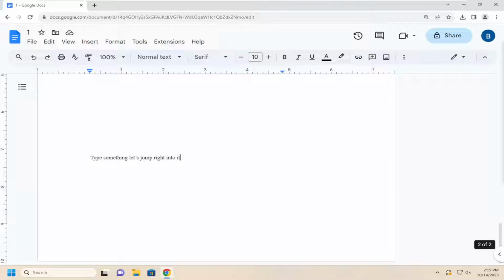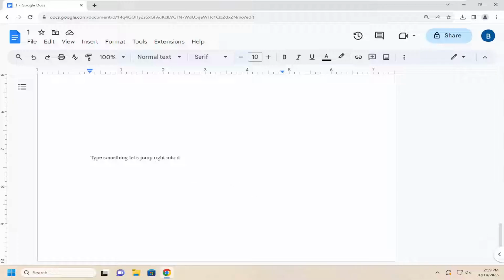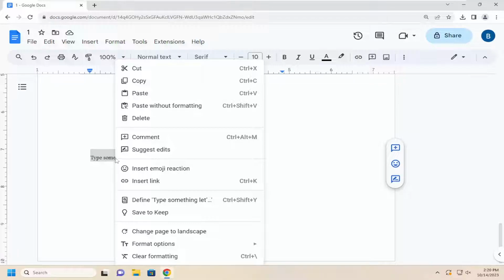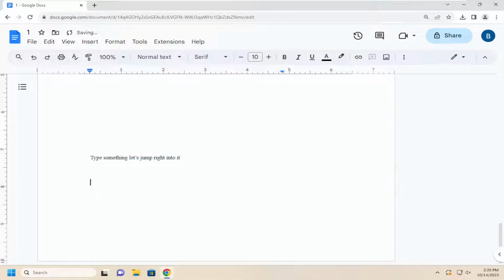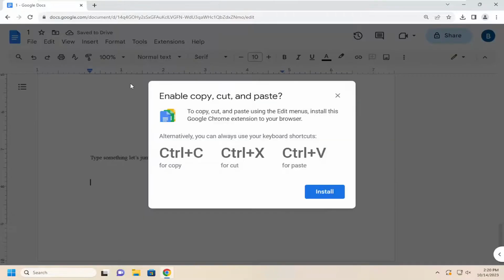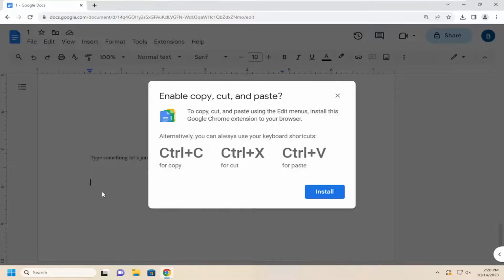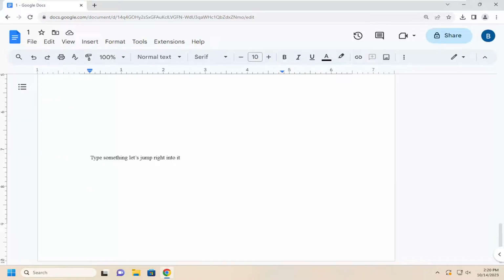How To Copy and Paste on Google Docs [Tutorial]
If you are familiar with word processing software such as Microsoft Word, you will find working with text in Google Docs to be a similar experience. If you are new to word processing, working with text in Google Docs is fairly easy to learn. In this tutorial we will show you the basics of working with text.

Issues addressed in this tutorial:
how to copy and paste on google docs
how to copy and paste on google docs on laptop
how to copy and paste a google docs
how to copy and paste a slide on google slides
how to copy and paste pixel art on google sheets
how to copy all text on google docs
how to copy and paste a google drive folder
how to copy and paste a link on google docs
how to copy and paste a chart on google docs
how to copy and paste a picture on google docs
how do you copy and paste a google doc
can you copy and paste a google doc
how to copy and paste equations in google docs
how to check copy and paste on google docs